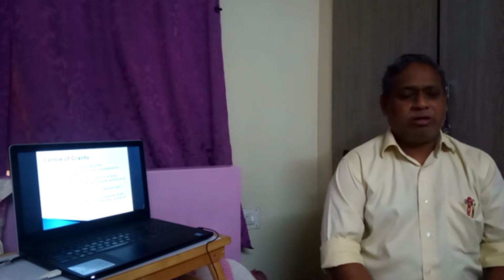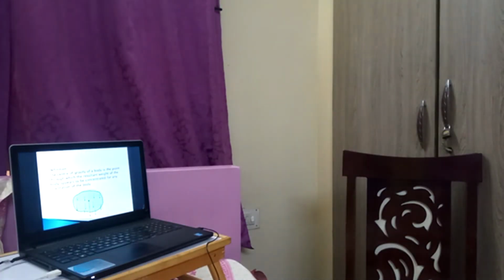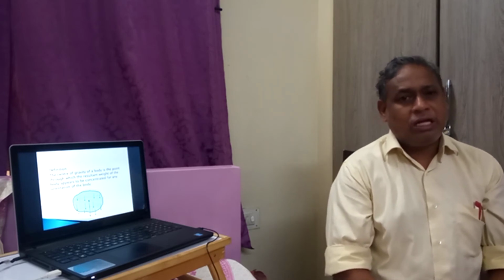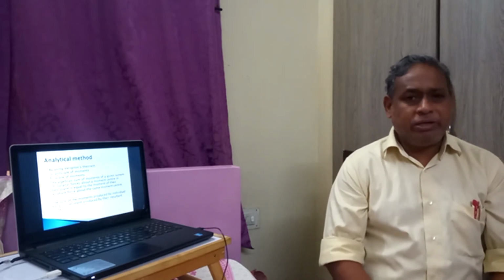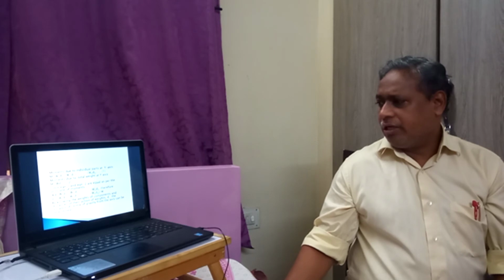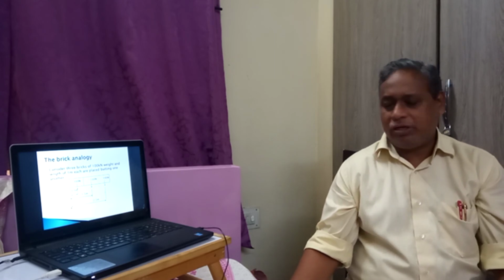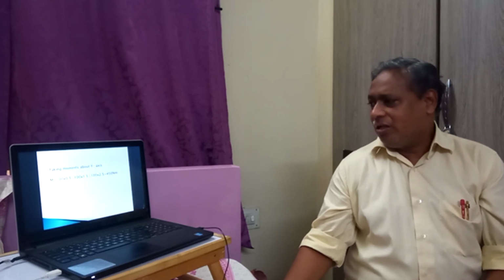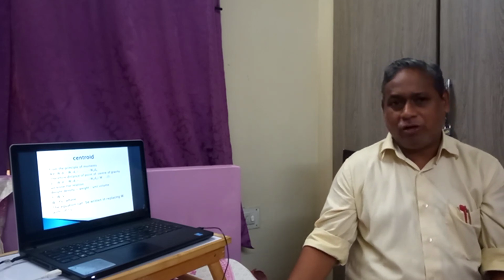Engineering mechanics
Centroids1